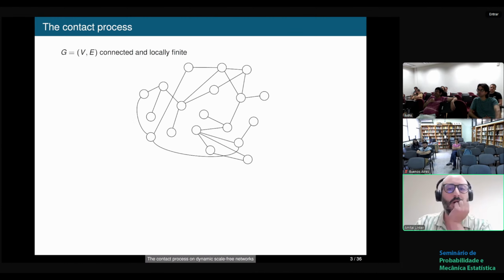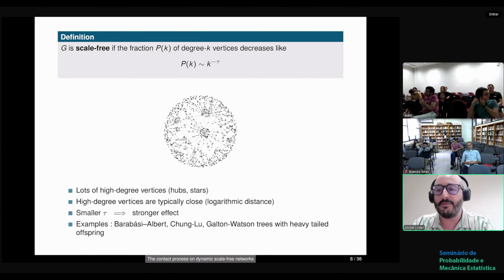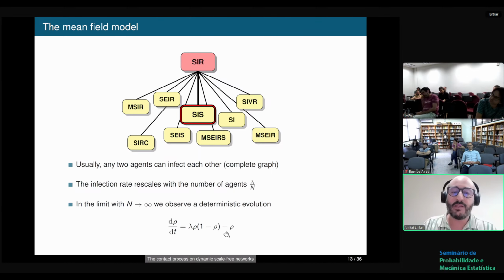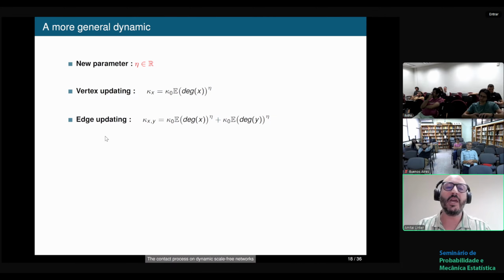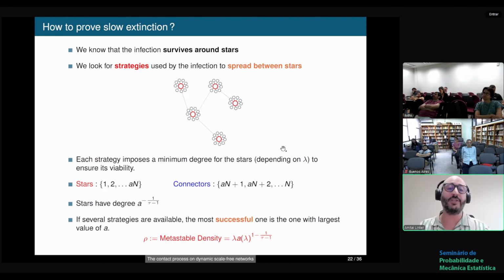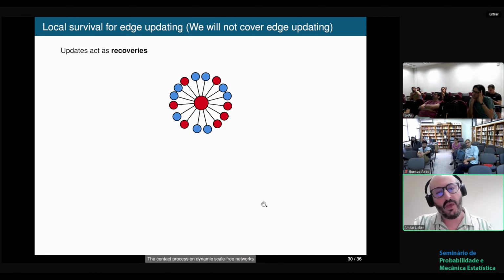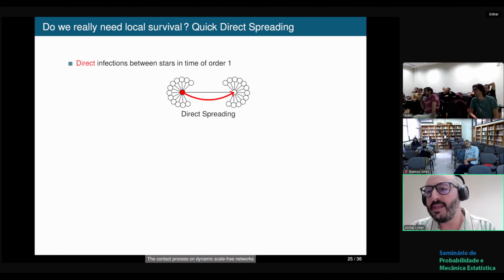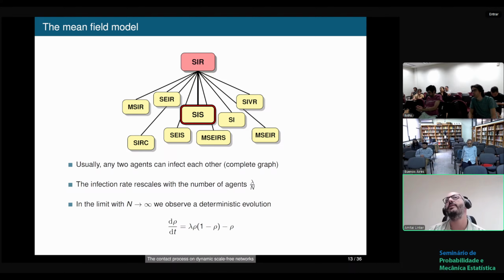SPMES: The contact process on dynamic scale-free networks - Amitai Linker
Título: The contact process on dynamic scale-free networks
Palestrante: Amitai Linker, Universidad Andrés Bello

Resumo: In this talk, I will present recent results on the contact process on two specific types of scale-free, inhomogeneous random networks that evolve either through edge resampling or by resampling entire neighborhoods of vertices. Depending on the type of graph, the selected stationary dynamic, the tail exponent of the degree distribution, and the updating rate, we identify parameter regimes that result in either fast or slow extinction. In the latter case, we determine metastable exponents that exhibit first-order phase transitions. This is joint work with Emmanuel Jacob (ENS Lyon) and Peter Mörters (Universitat zu Köln).

Apoio:
- IMPA
- Instituto Superior Técnico de Lisboa
- UFBA
- UFMG
- UFRGS
- UFRJ
- Unicamp
- Universidade do Porto
- USP